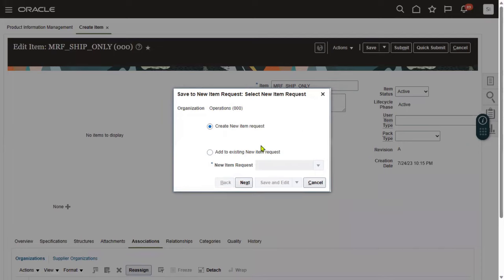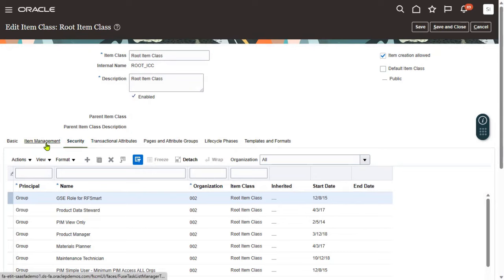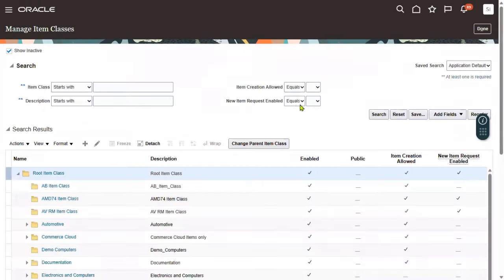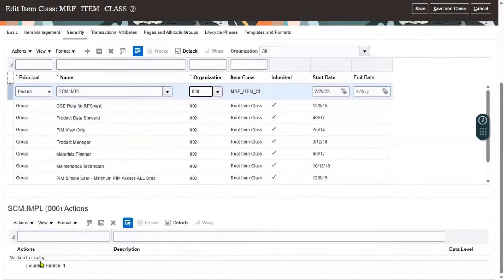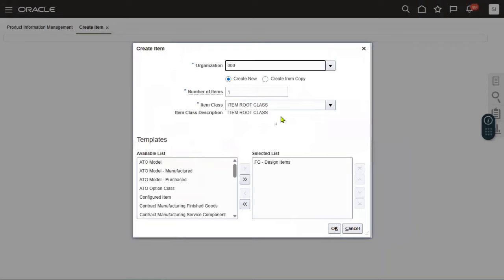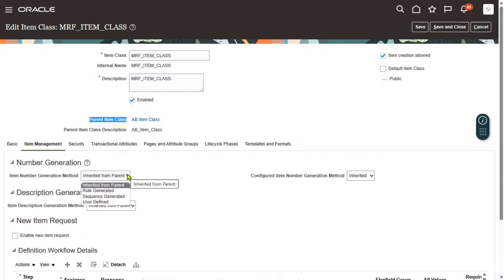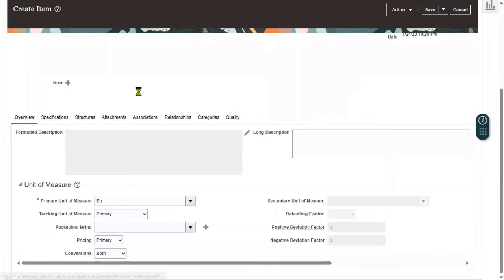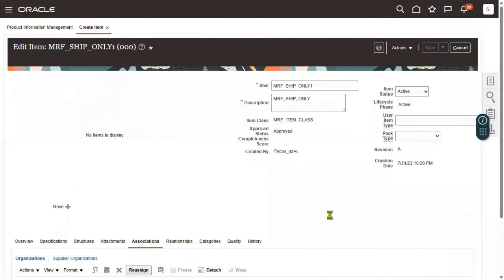Fusion SCM Inventory New Item Request | Item Class | Item Approval | Placement | SCM Jobs | Realtime